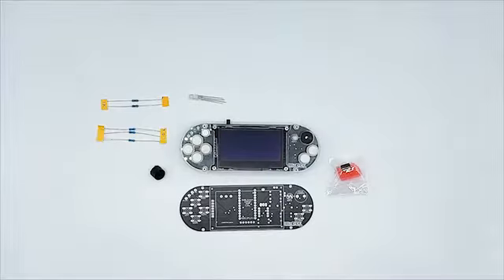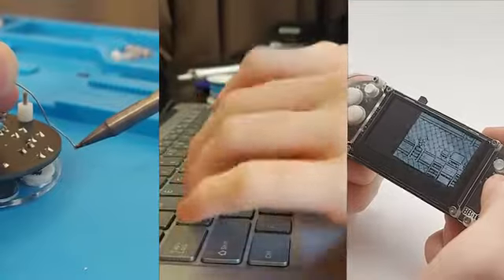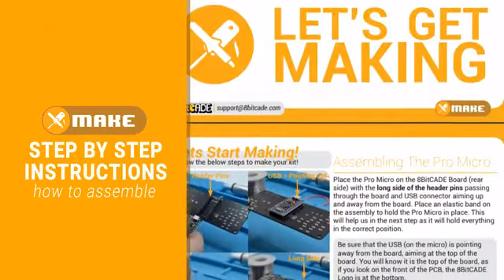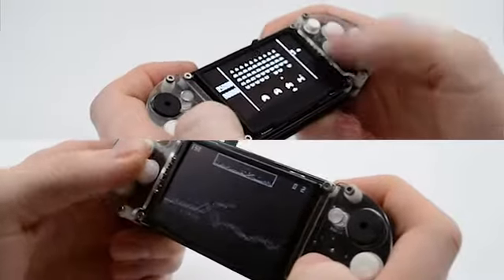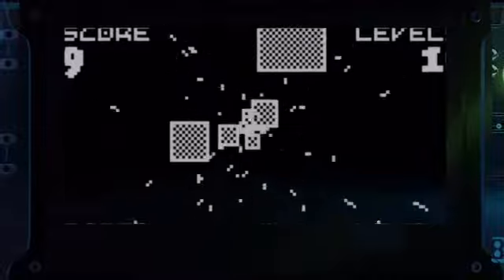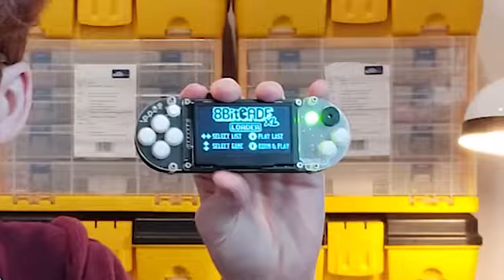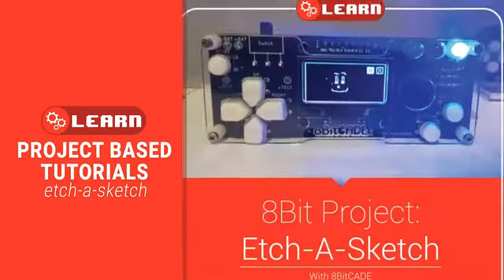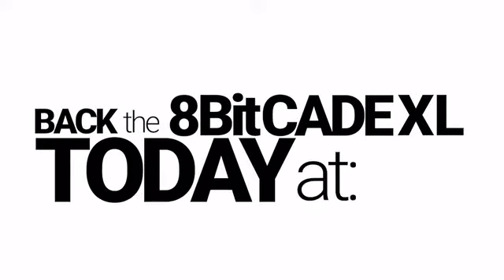8BitCADE XL - A DIY educational gaming kit.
8BitCADE XL is an educational DIY gaming console created to educate in a fun and rewarding way - learn code while playing retro games!
Thanks.